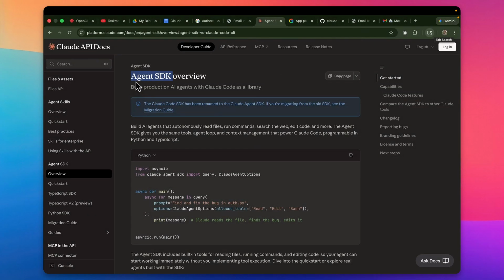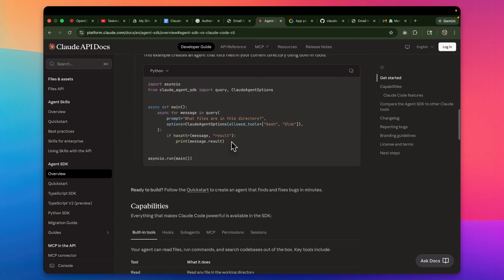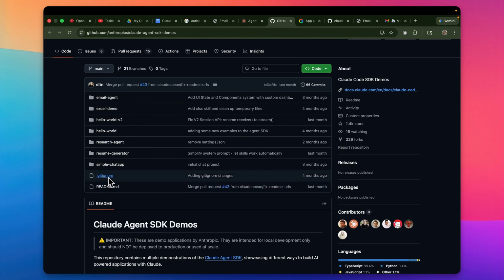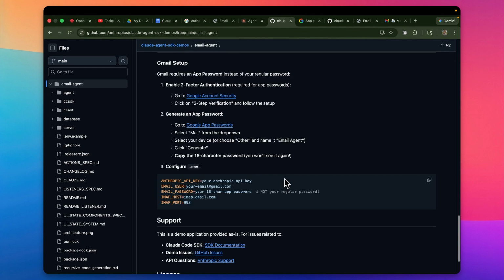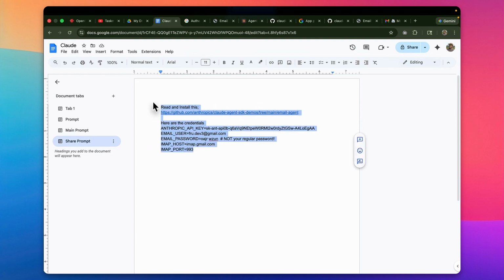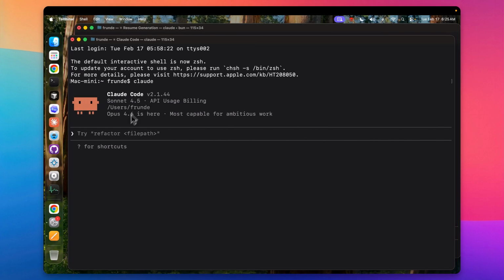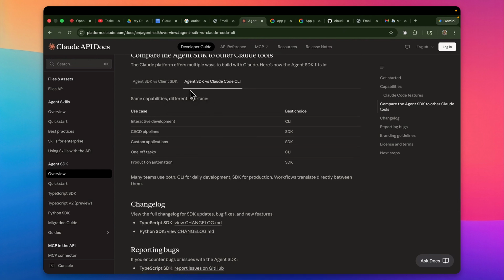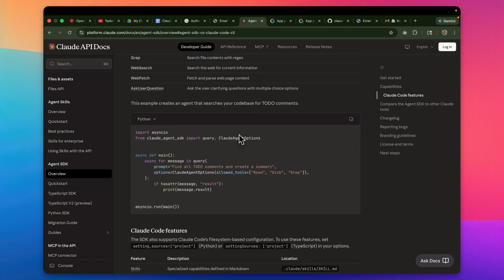Claude Agent SDK (Python) Setup Demo: Build a Gmail Email Digest Agent + When You Actually Need It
Deciding between high-level tools and low-level SDKs? In this video, we dive into the Claude Agent SDK (Python) to build a fully functional Gmail Email Digest Agent.

We cover the complete setup: from cloning the repo and configuring Google App Passwords to using MCP and SQLite for backend storage. Learn when to use the Claude CLI for development versus the Agent SDK for production-ready CI/CD pipelines. If you're looking to automate your inbox or build custom AI agents in the Claude ecosystem, this guide is for you!

00:00 Agent SDK Overview: Do You Really Need an SDK?
00:44 Quick Install & First Agent: Getting Claude Agent SDK Running
01:10 Real-World Example: Gmail Email Digest Agent Demo
02:09 Find the Examples Repo: Email, Resume, Research Agents
02:50 How the Email Agent Works: MCP + SQLite + UI
03:21 Step-by-Step Setup: Clone, Configure, and Install
03:41 Use Claude/CLI to Automate the Install (Safer Than Copy-Paste)
04:38 Gmail App Passwords: The Credential You Actually Need
05:37 Launching the App + Why the SDK Might Not Fit Your Workflow Yet
07:16 Agent SDK vs Claude CLI vs Client SDK: When to Use What
08:16 Wrap-Up: When a Use Case Appears, This Tool Shines

DESK TRIPOD

➥➥➥ RESOURCES ➥➥➥

➥➥➥ SUPPORT ME ➥➥➥

▶ BitCoin -  1GD3VDJevws36GCdJUAprYeSwbNFWMMNyV
▶ LiteCoin -  0x79c860E482B303d89dbeAA022199a1105c506a26
▶ BitCoin Cash -  1GD3VDJevws36GCdJUAprYeSwbNFWMMNyV
▶ Ethereum -  LPVZFyUpJWKKZpkF52pJKNT67xDqXGaxqM

Mail:
Inspired Nation, LLC